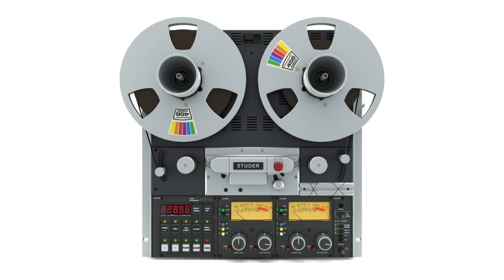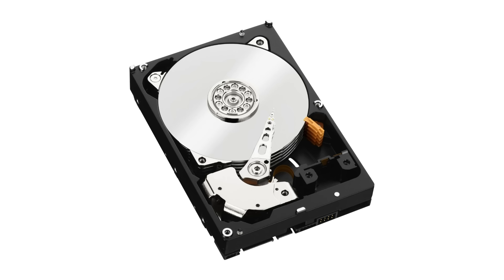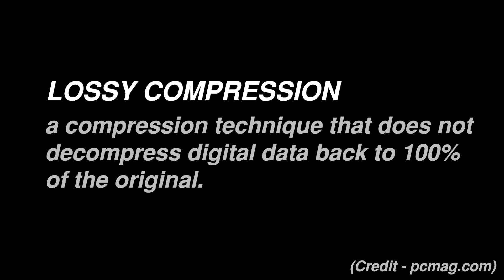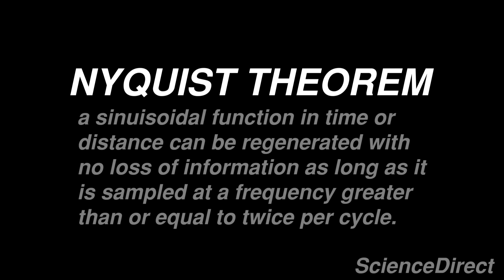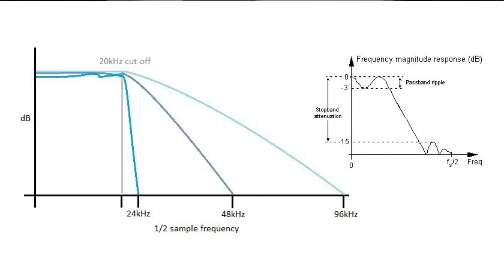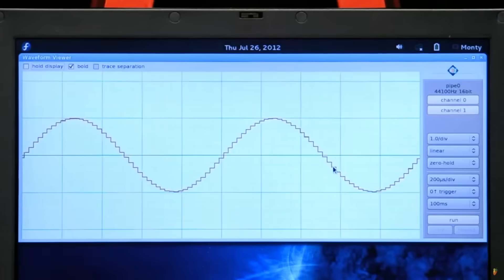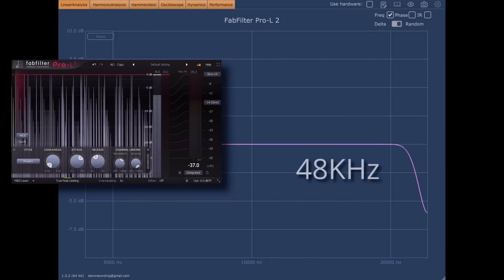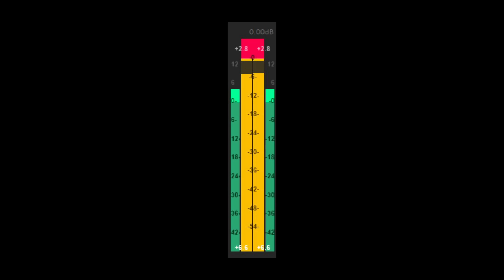Analog vs Digital Audio | The Truth About Which Is Better...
What's the difference between analog and digital audio? Is vinyl better than CD or MP3? What makes one better than the other? In this video, you'll learn about the benefits and drawbacks of analog and digital audio. By the end, you'll be able to answer these questions for yourself.

00:00 - Intro
00:14 - Analog Audio Explained
01:24 - Digital Audio Explained
02:55 - Analog vs Digital Audio: Pros & Cons
     03:19 - Noise
     04:30 - Fidelity
     07:50 - Aliasing
     08:55 - Harmonic Distortion & Non-Linearity
     10:52 - Production & Editing
     12:33 - Portability & Durability
13:36 - (Free) Speaker Placement Guide
14:08 - Subscribe To Audio University!